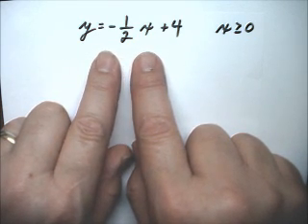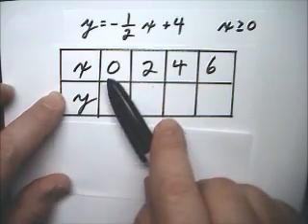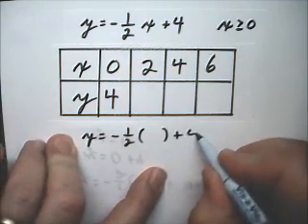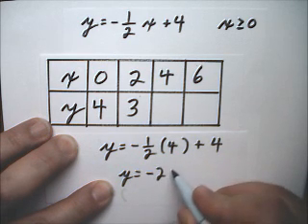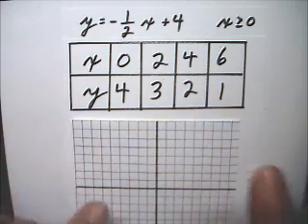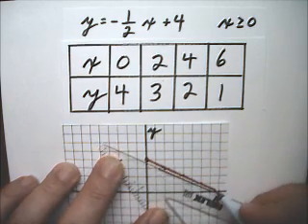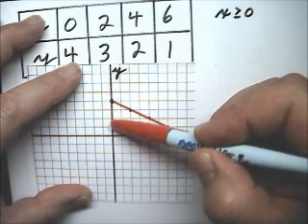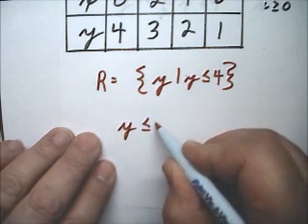Graph Linear Functions 5 Table of Values - Tutor Algebra